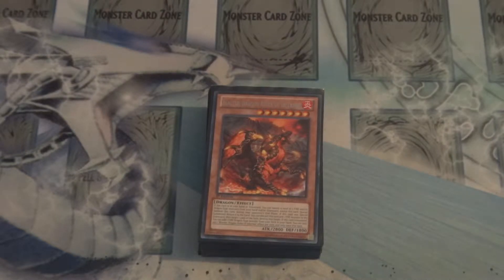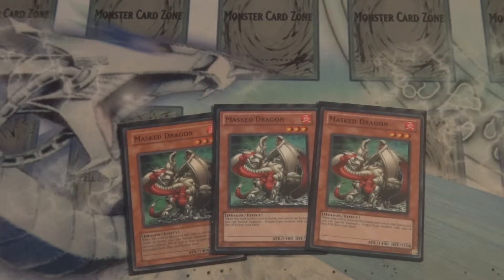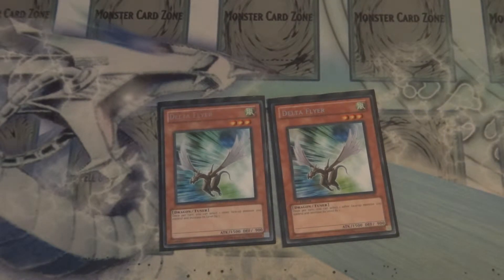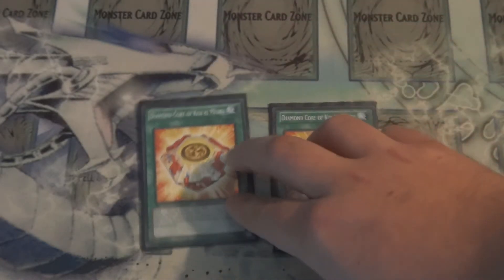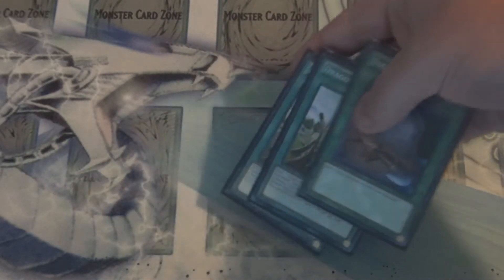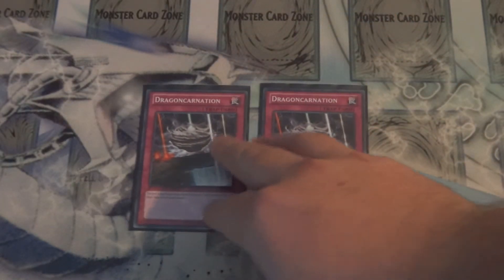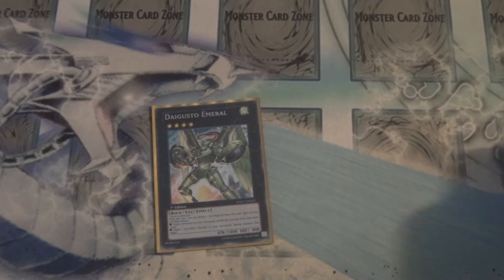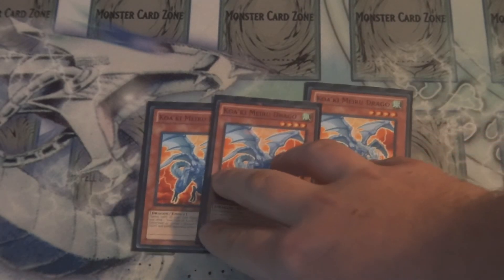Yu-Gi-Oh Tool Box Dragon Deck Profile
Here's another unique dragon build that can hold it's own against the tougher builds. Made with a little more of a control aspect in mind, this deck can set the tempo in games as well as provide the same power that most dragon decks can provide. It's not quite at tourney status yet, but with how it's testing, it is extremely close.

On a side note, sorry for the later video this time. We can all agree how addicting "Diablo 3" can be. That game is awesome.

Anyways, as always with one of my own decks, here is the list:
Monsters:
1x Blaster, Dragon Ruler Of Infernos
1x Tidal, Dragon Ruler Of Waterfalls
1x Tempest, Dragon Ruler Of Storms
1x Redox, Dragon Ruler Of Boulders
3x Koa'ki Meiru Drago
3x Masked Dragon
2x Mythic Tree Dragon
2x Mythic Water Dragon
2x Flamvell Guard
2x Delta Flyer
1x Exploder Dragon
1x Eclipse Wyvern
1x Red-Eyes Darkness Metal Dragon
1x Light And Darkness Dragon

Spells:
2x Diamond Core Of Koa'ki Meiru
3x Dragon Shrine
2x Mystical Space Typhoon
1x Gold Sarcophagus
1x Burial From A Different Dimension
1x Soul Charge
1x Book Of Moon
1x Dark Hole
1x Dragon's Mirror

Traps:
2x Dragoncarnation
1x Bottomless Trap Hole
1x Compulsory Evacuation Device
1x Torrential Tribute

Extra Deck:
1x Ally Of Justice Catastor
1x Vulcan The Divine
1x Black Rose Dragon
1x Stardust Dragon
1x Stardust Spark Dragon
1x Scrap Dragon
1x Mist Wurm
1x Leo, The Keeper Of The Sacred Tree
1x Star Eater
1x Daigusto Emeral
1x Number 107: Galaxy-Eyes Tachyon Dragon
1x Divine Dragon Knight Felgrand
1x Mecha Phantom Beast Dracossack
1x Number 11: Big Eye
1x Five-Headed Dragon